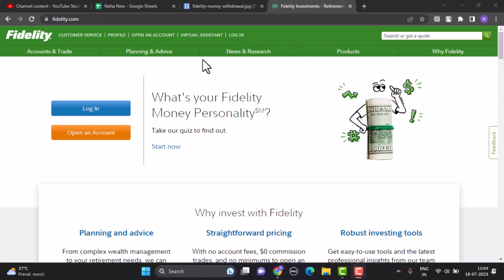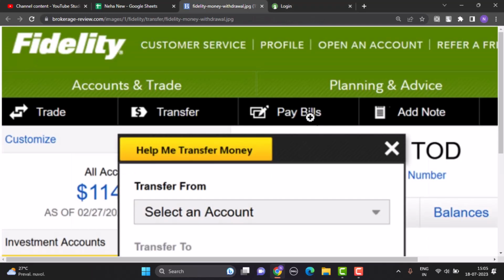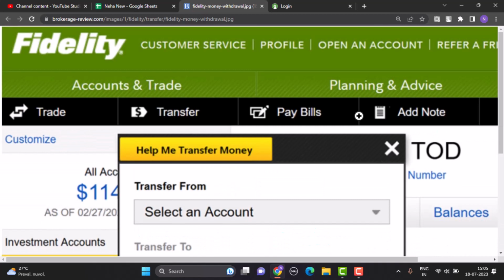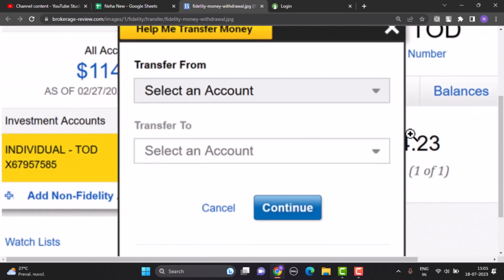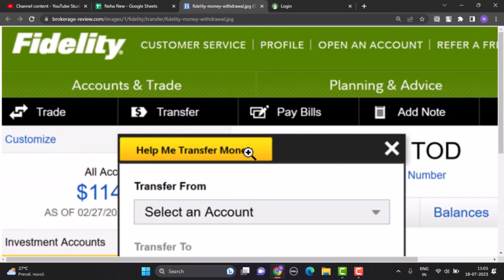How to Withdraw Money from Fidelity Investments !! Cash Out From Fidelity Investment 2023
In this video I'll walk you through the steps on how you can withdraw money from Fidelity Investment account.
Chapters / Timestamps
0:00 Intro
0:13 /  Withdarw money.
1:46 /  Outro.